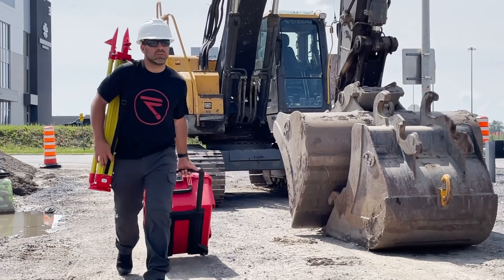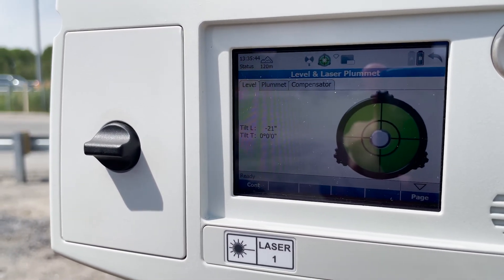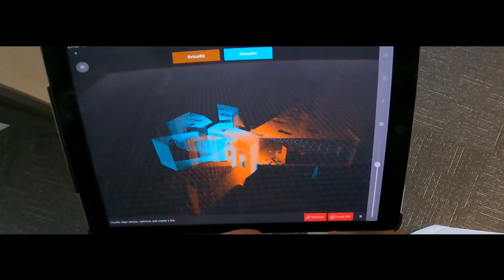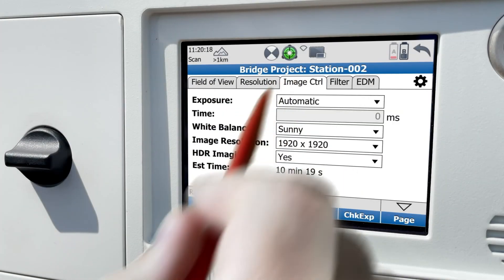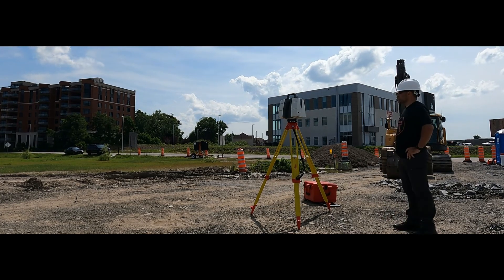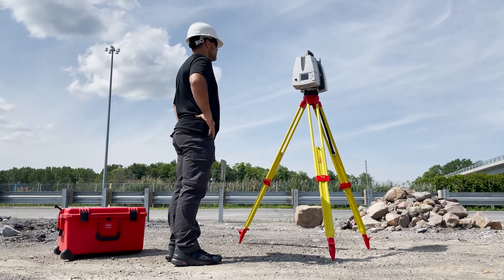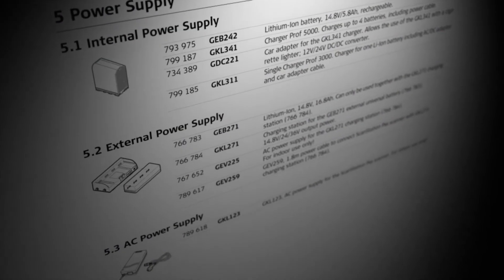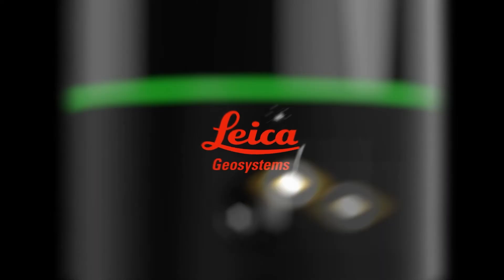USING the P Series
This video is a quick guide to get you started using the P-Series.

This professional-grade surveying scanner has a plethora of customizable features and settings. Get an overview of them here.